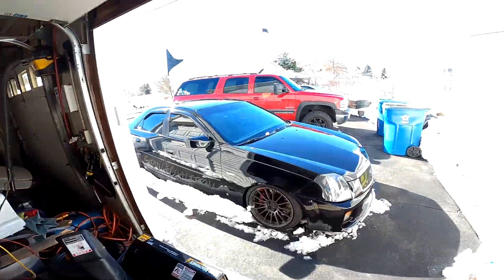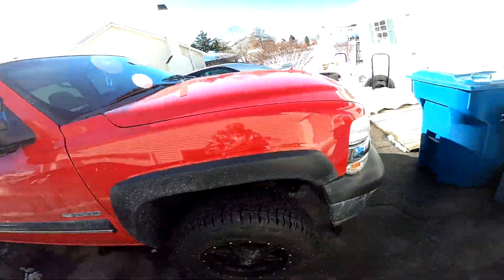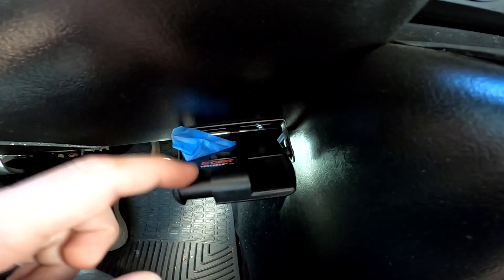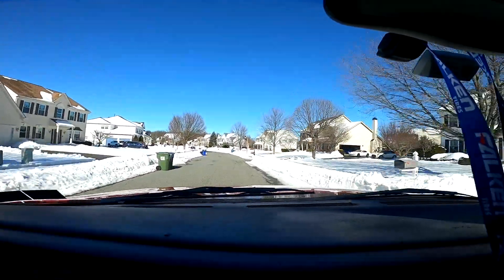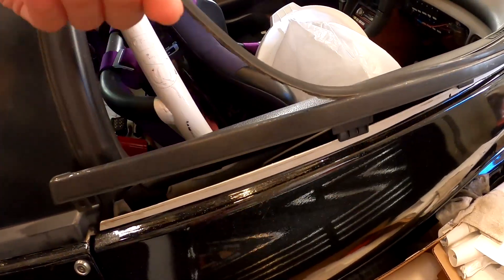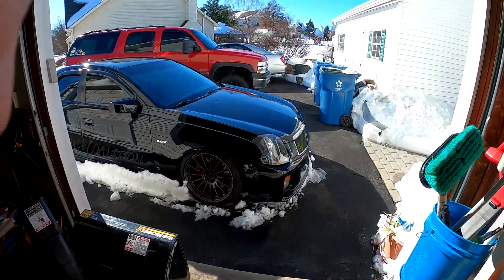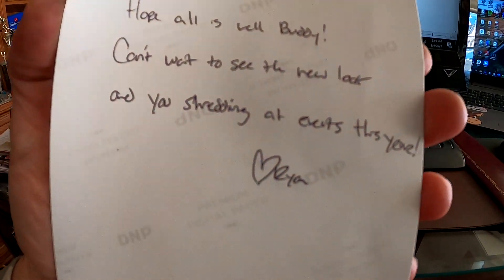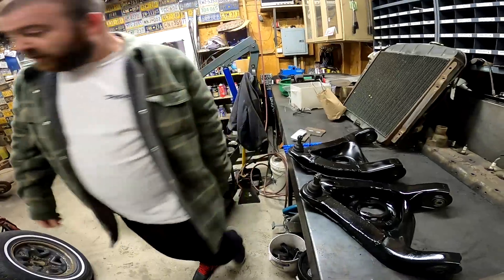Added something new to the fleet!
it's taken me long enough! excited to see where this will take us in 2021.